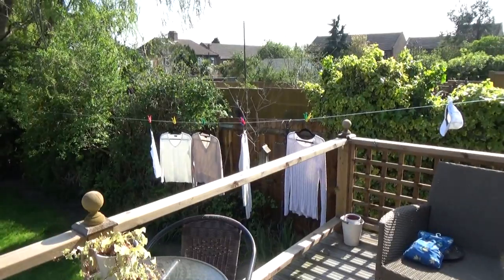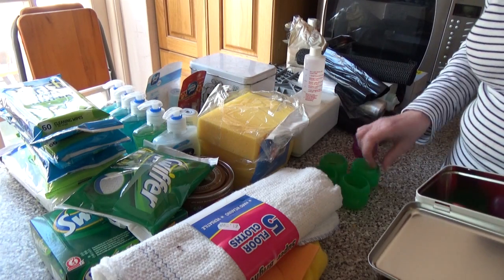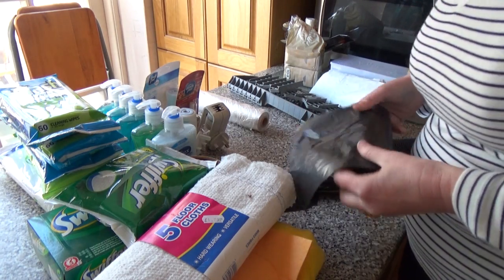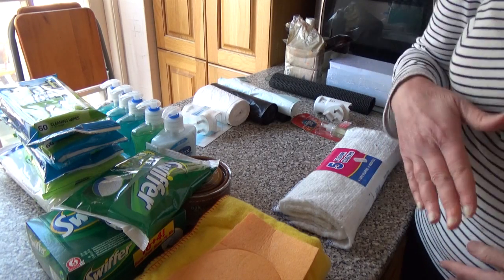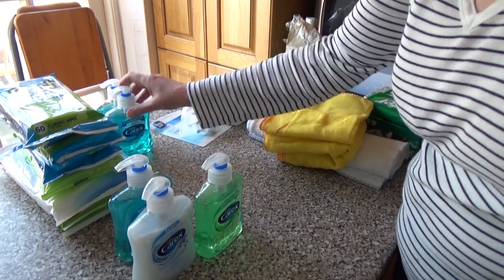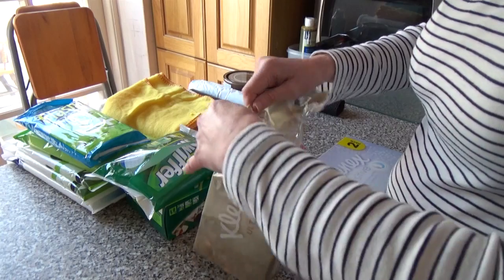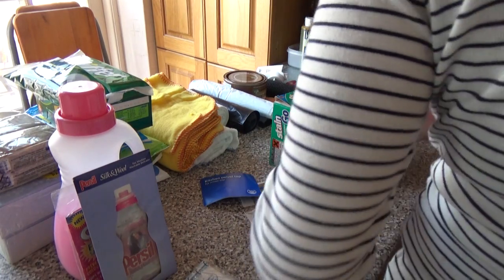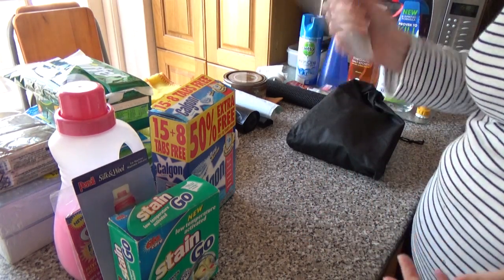Purge & Declutter - The Kitchen {Part 12} || The Cleaning Cupboards {Part 1}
The Last few cupboards! Part 12 of my Kitchen Purge and Declutter. Decluttering the cleaning cupboards!

Life of Riley (Intro & Outro) and Carpe Diem

Thank you for supporting my channel. Your views and comments are really appreciated xx